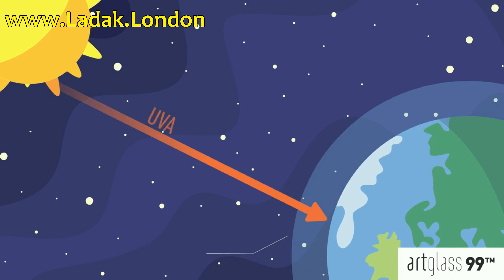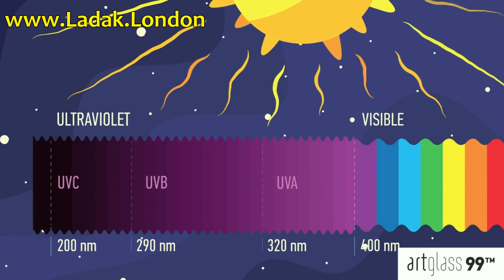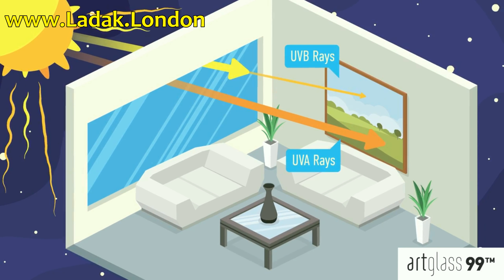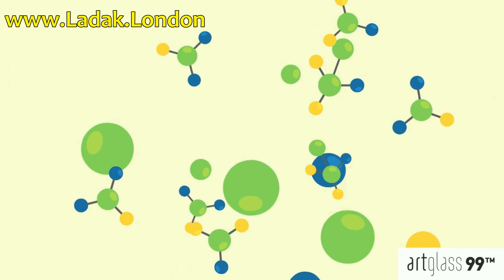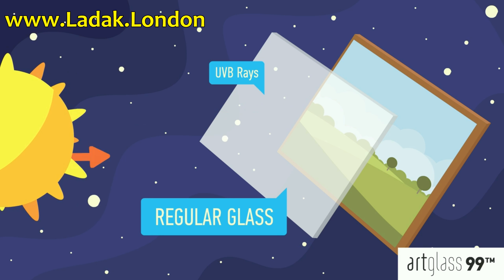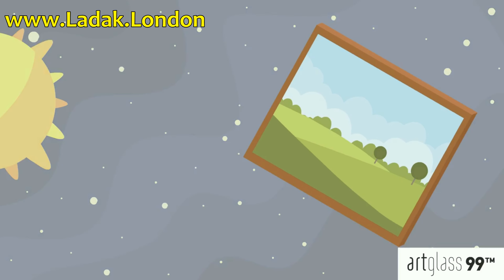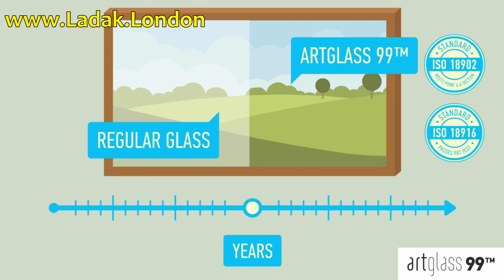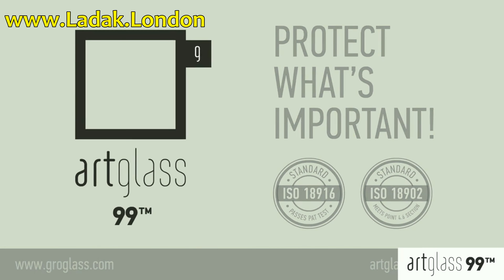Podcast Episode 1 by Ladak of London Ultraviolet rays damaging effects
Photographs, paintings, drawings and other artwork framed with regular glass will fade after long exposure to UV rays.

Protected with Artglass™ conservation grade products, the colors will remain in their intended brilliance.

Ladak of London would like to give credit to GroGlass for this informative video.